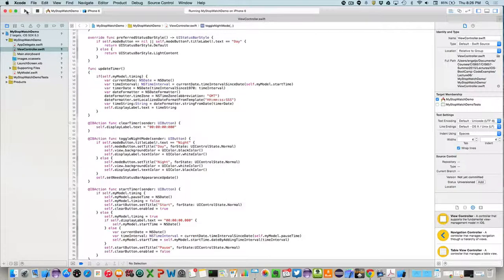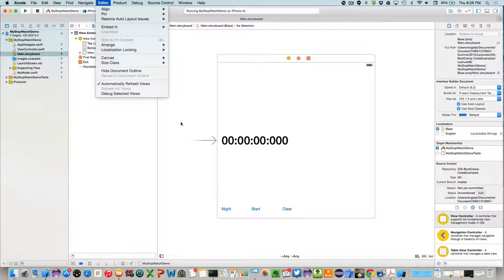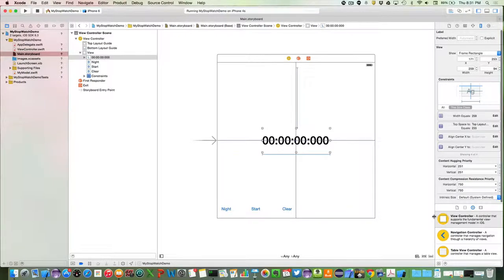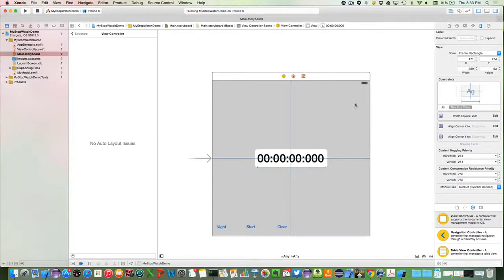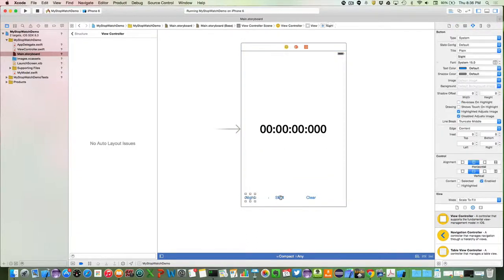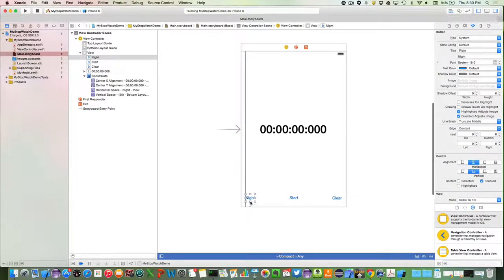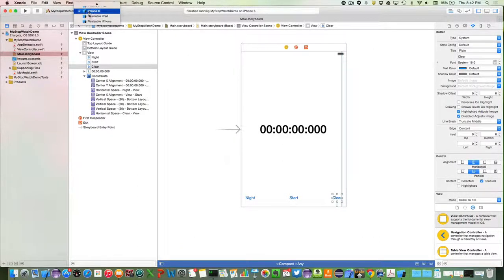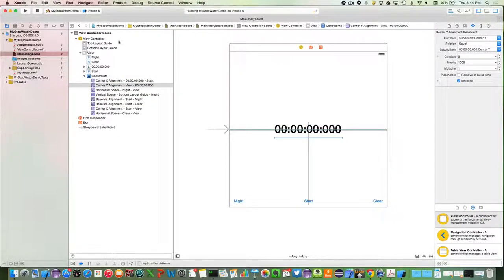iOS Bootcamp: Creating Awesome Apps Using Swift (Part 17)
This video is part of a lecture in my iOS programming course. Be sure to watch the videos that proceed it in the playlist to get the context, e.g. we've been talking about AutoLayout.  This video is a live coding session where we revisit our StopWatch app demo'd in an earlier lecture, and apply AutoLayout constraints to make it look awesome on any screen size and in any device orientation.